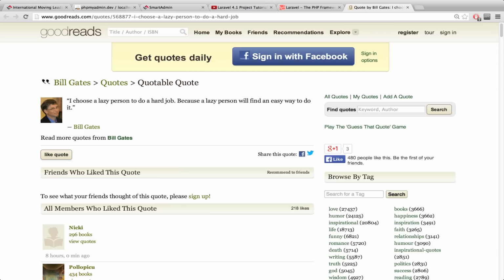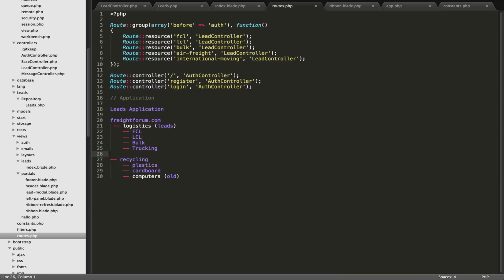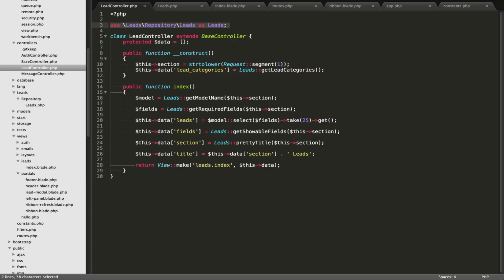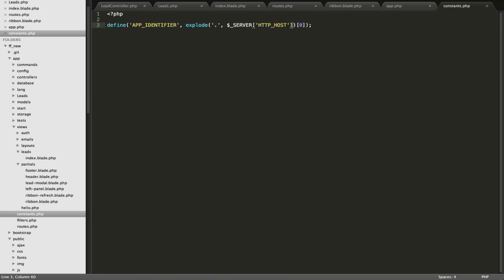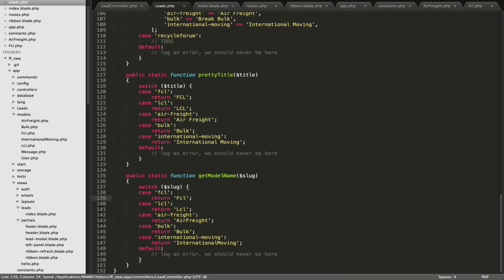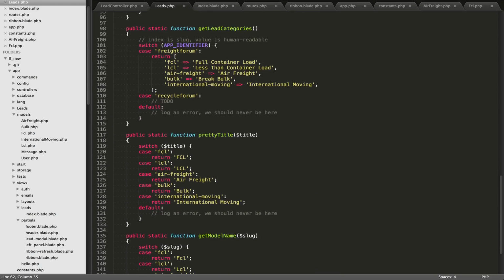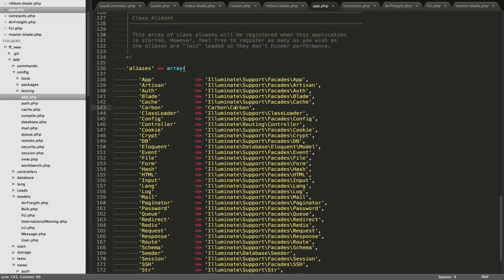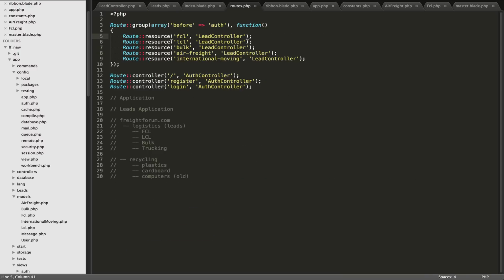Laravel 4 Project Tutorial 5 - Architecting for code re-use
Thinking ahead of how to create reusable modules for the app to reduce the code we need to write and keep things dynamic.